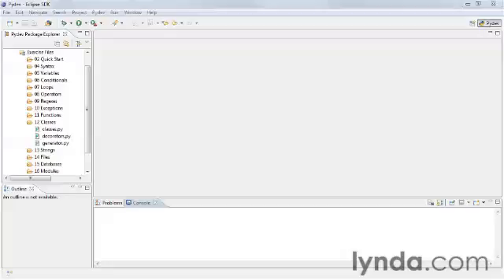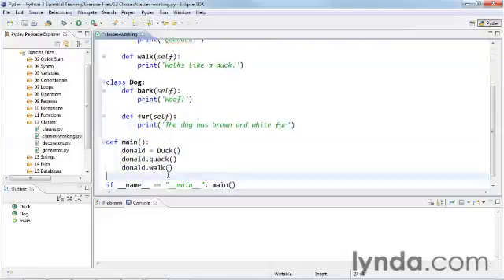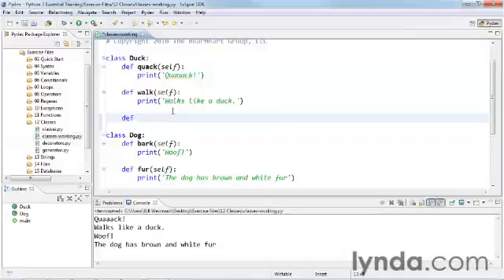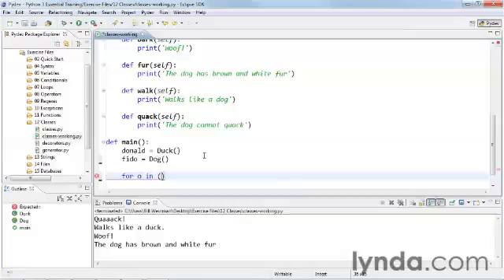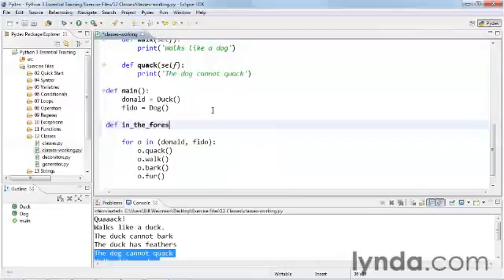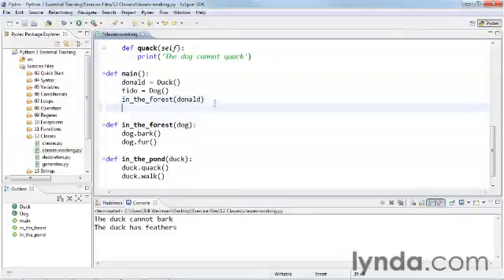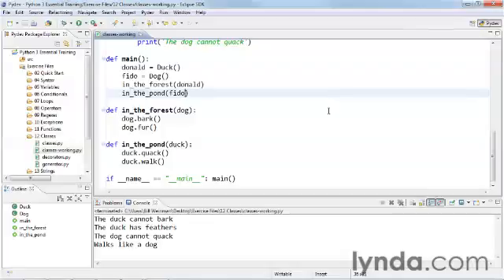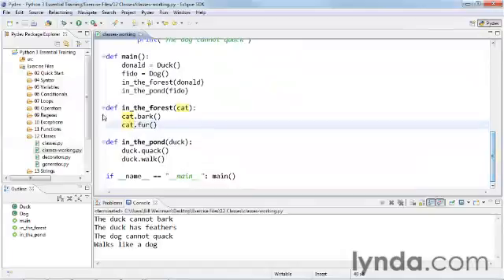polywannacracker part 53